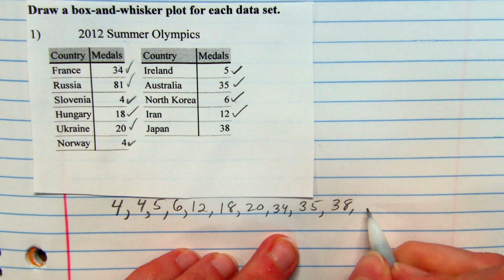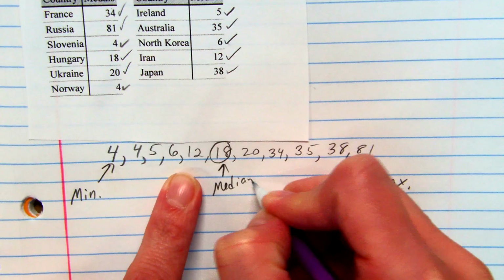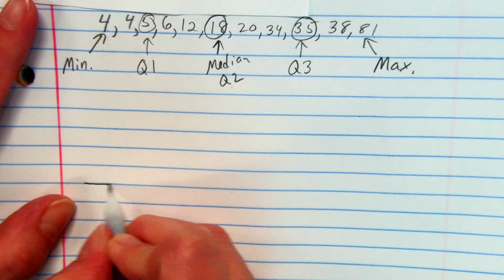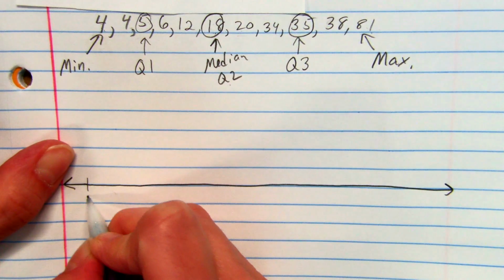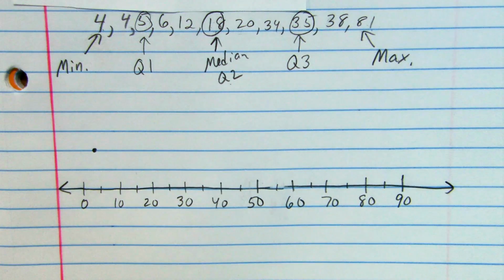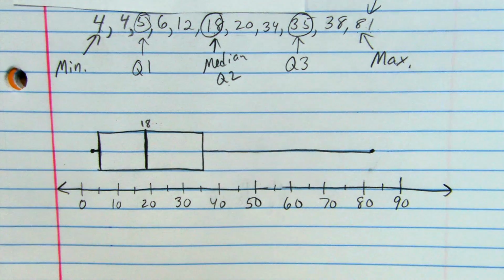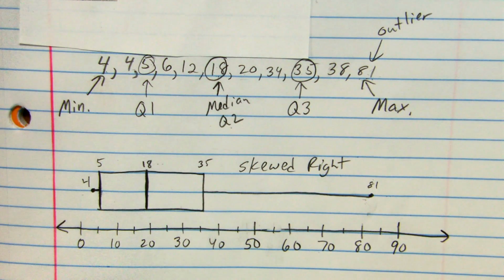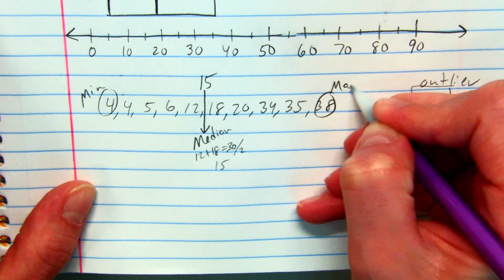Another Box and Whisker Plot